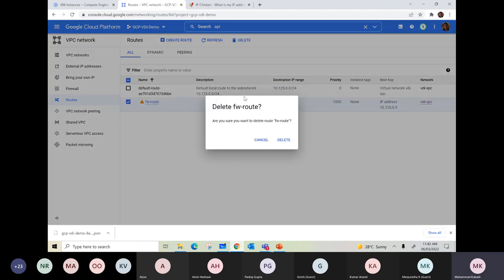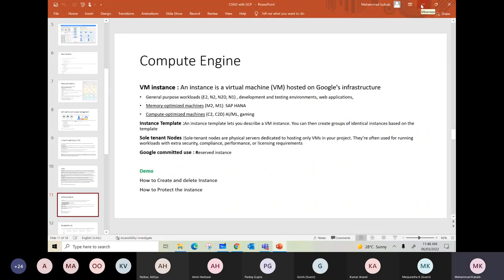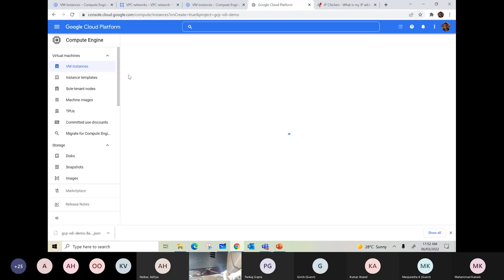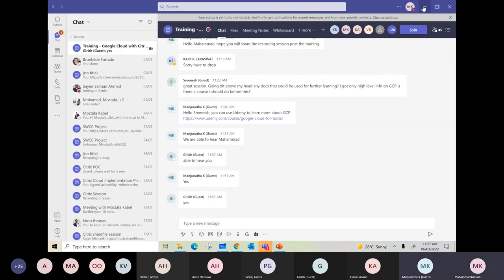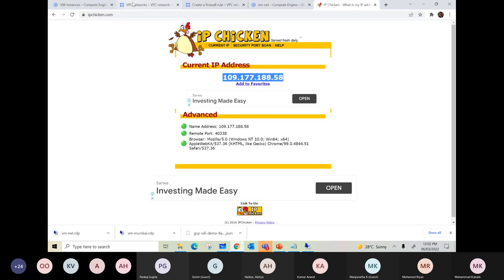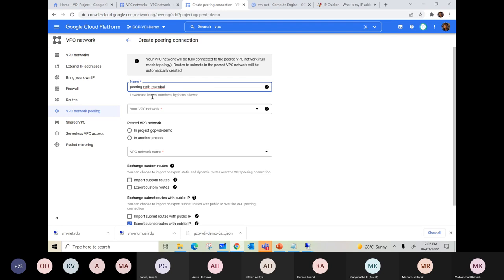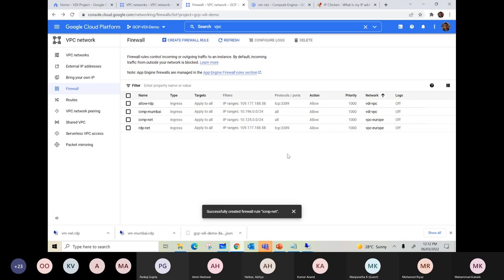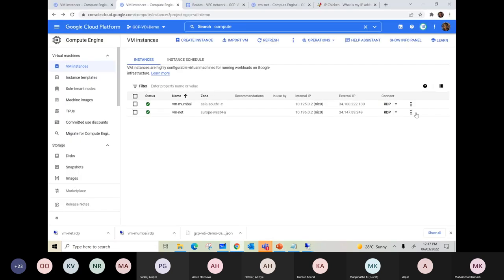Part12 CVAD+GCP Demo on Compute engine,VPC,firewall,firewall rules and peering